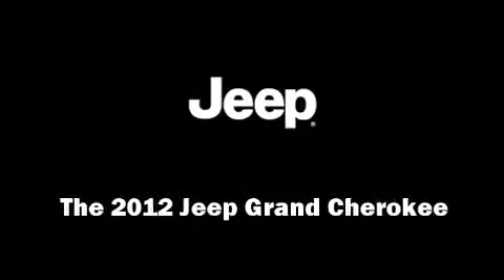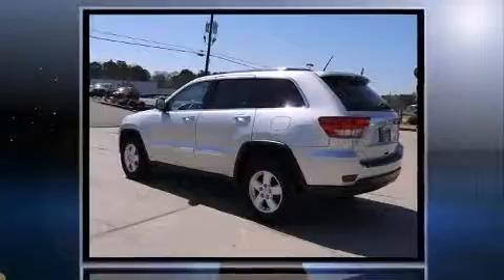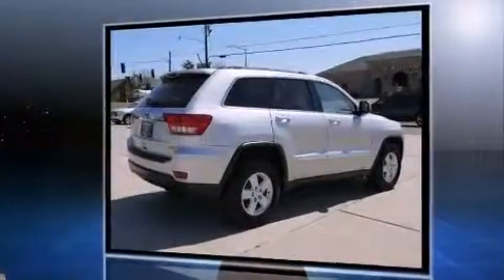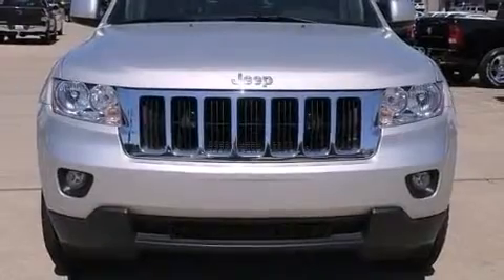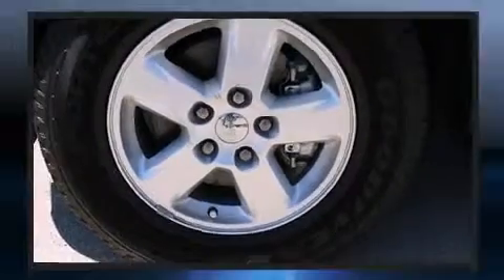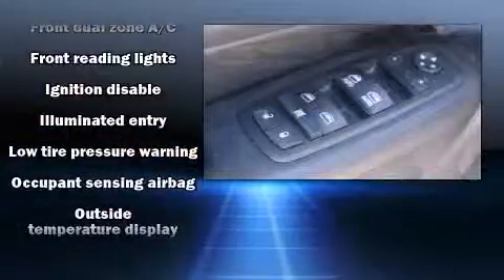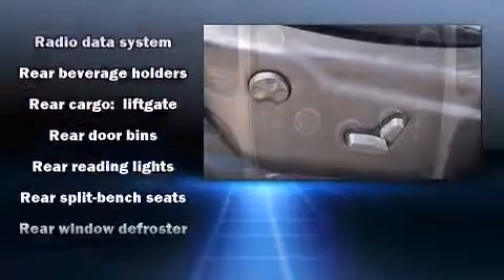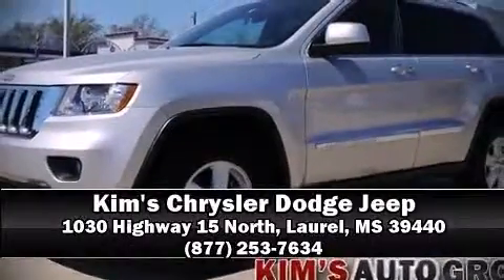2012 Jeep Grand Cherokee Laredo in Laurel, MS 39440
Introducing the 2012 Jeep Grand Cherokee. With less than 20,000 miles on the odometer, this 4 door sport utility vehicle prioritizes comfort, safety and convenience. It features an automatic transmission, rear-wheel drive, and a refined 6 cylinder engine. The following features are included: front and rear reading lights, a trip computer, an outside temperature display, front bucket seats, cruise control, a roof rack, and power windows. Jeep ensures the safety and security of its passengers with equipment such as: head curtain airbags, front SIDE impact airbags, traction control, brake assist, anti-whiplash front head restraints, a panic alarm, and 4 wheel disc brakes with ABS. Various mechanical systems are monitored by electronic stability control, keeping you on your intended path. It also arrives with a Carfax history report, indicating just one previous owner. Our team is professional, and we offer a no-pressure environment. They'll work with you to find the right vehicle at a price you can afford. We are here to help you.